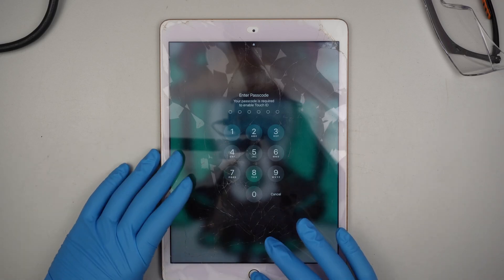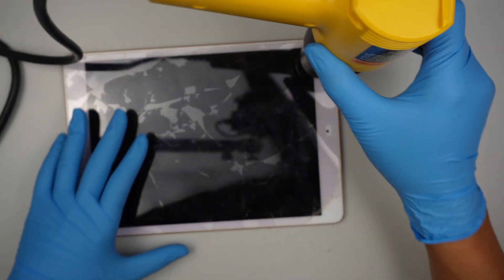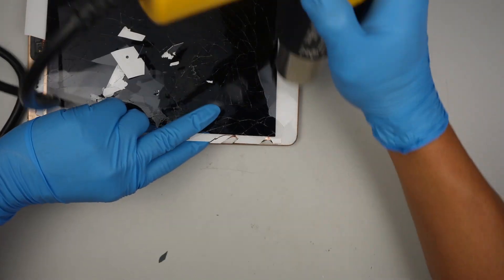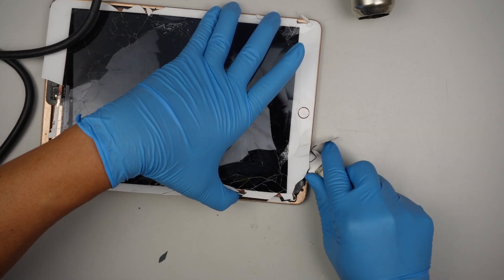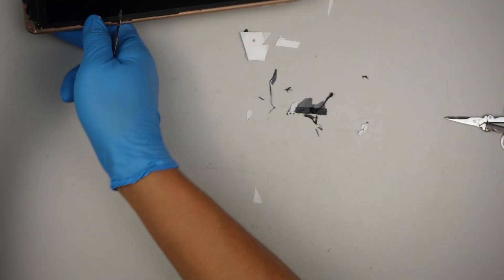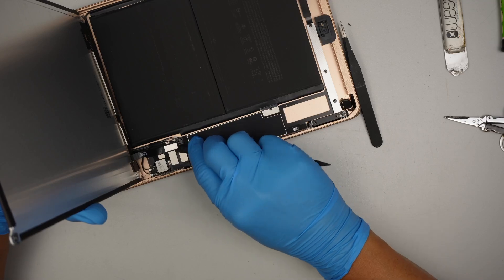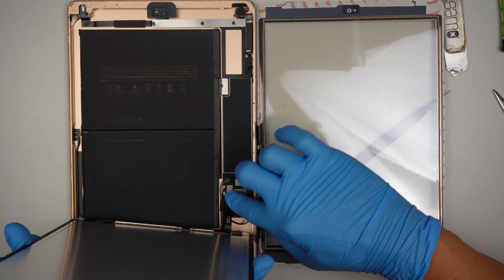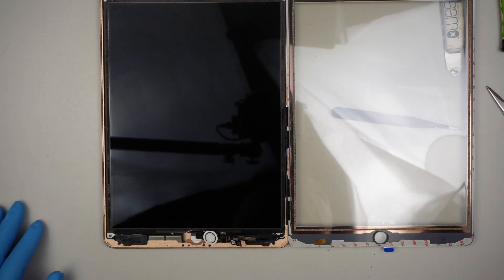What Happen If I Forgot To Disconnect iPad Battery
What Happen If I Forgot To Disconnect iPad Battery During My Screen Replacement ?

The model for this is:
- iPad 8th A2270

If by accident the LCD is damaged, here is where you can buy

2mm and 3mm red adhesive tape

Screwdriver Kit

2mm and 3mm red adhesive seal

Pry Tool